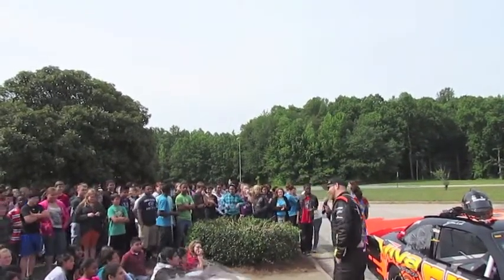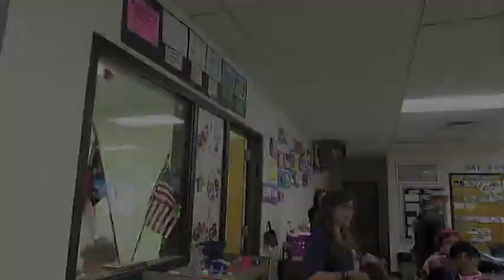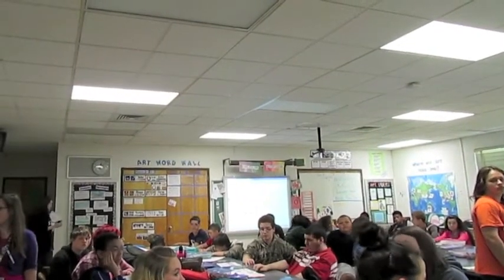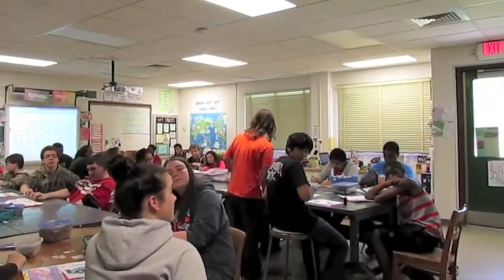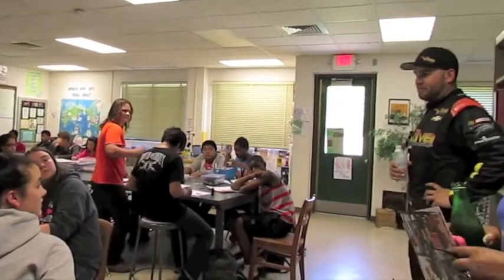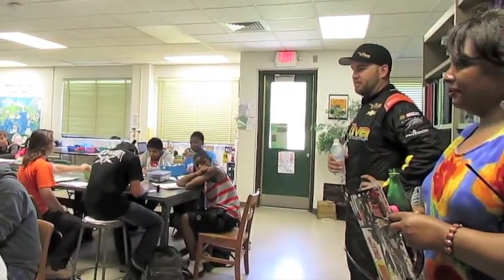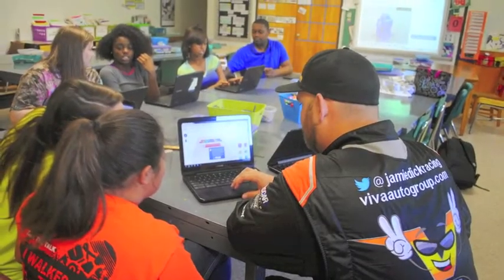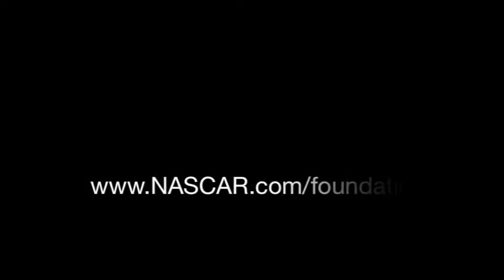The NASCAR Foundation Visits Reidsville Middle School with Jamie Dick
In an effort to bring the innovation and technology that is found in NASCAR to the classroom, The NASCAR Foundation provided several classrooms across the country with 3D printers, and other state-of-the-art tools during the fall of 2013.

Tuesday, May 20, 2014 The NASCAR Foundation visited Reidsville Middle School in Reidsville, North Carolina, with NASCAR Nationwide Series Driver Jamie Dick.  All grades, 6th through 8th, had the opportunity to see his race car up-close and to hear him speak on education, and its relation to his success as a professional athlete and businessman.